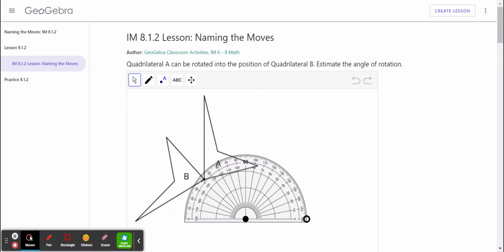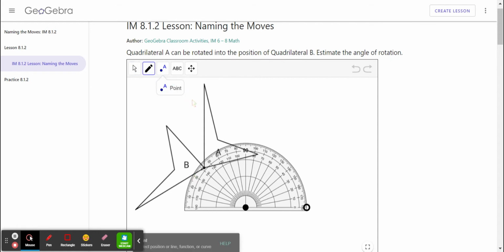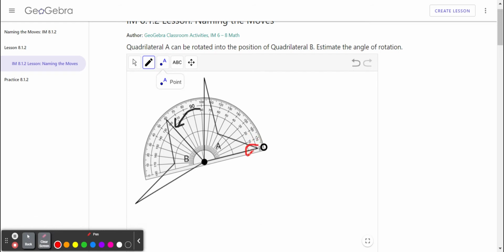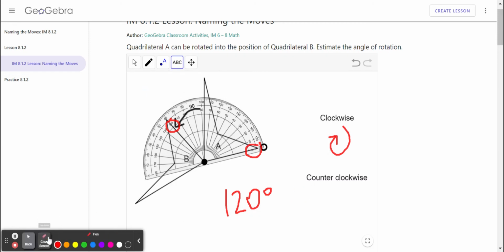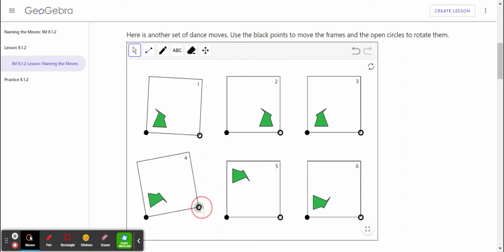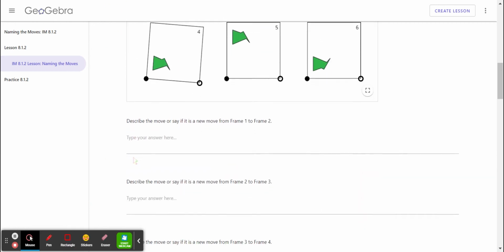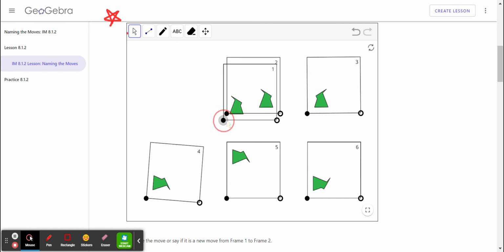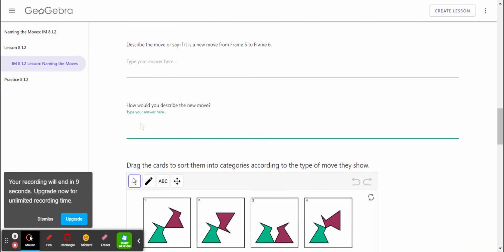(8th) Unit 1.2 Lesson 2 Part 1 (10/6)